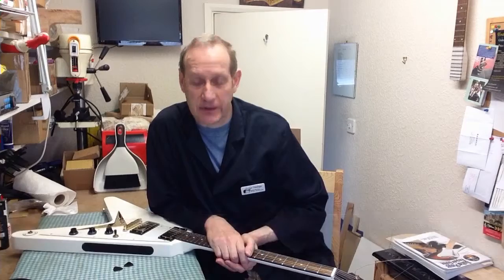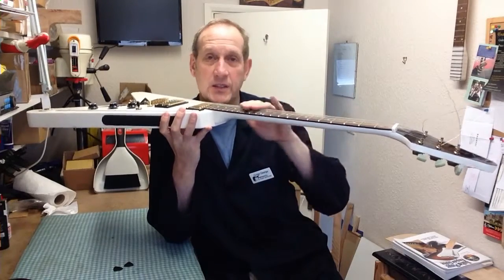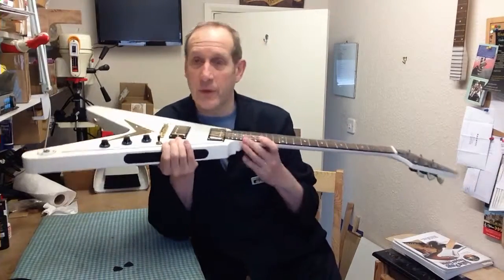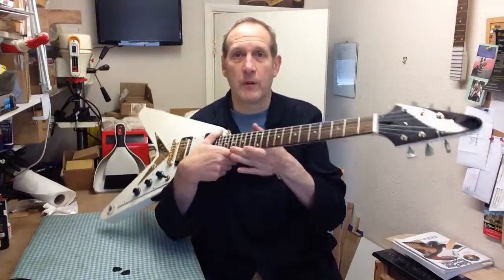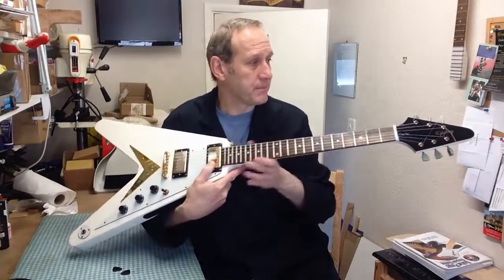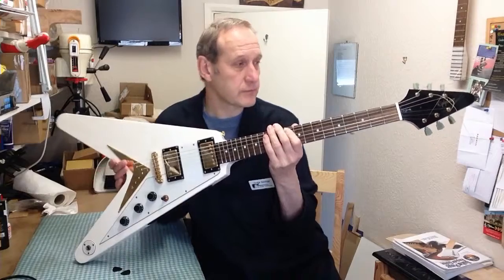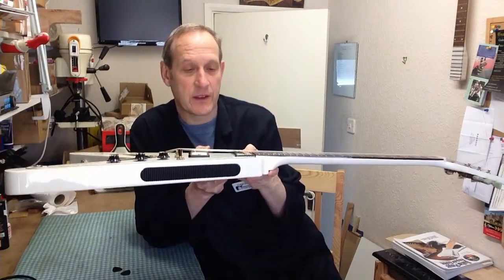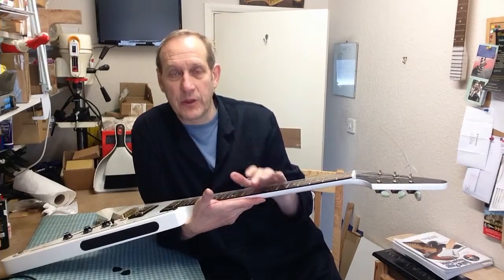Introduction to Guitar Setup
A brief explanation of a Five Point Guitar Setup